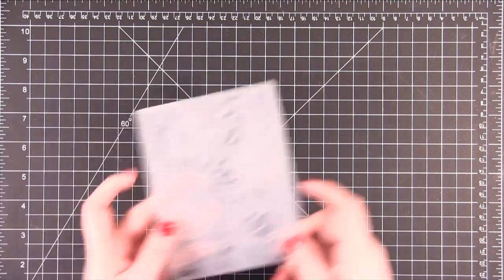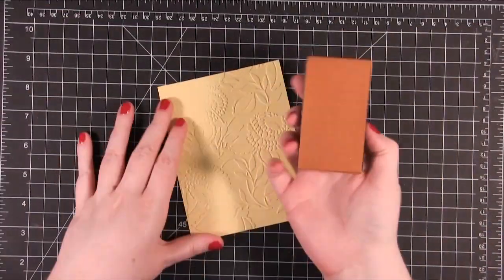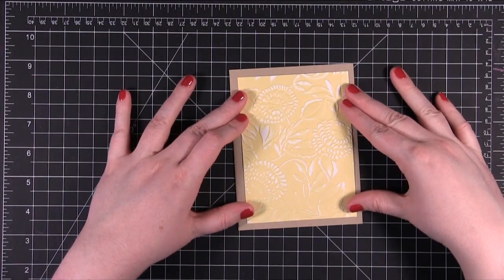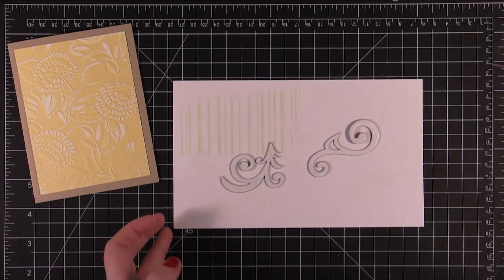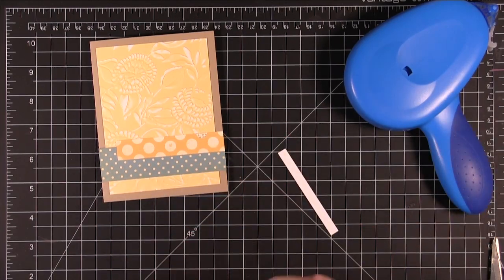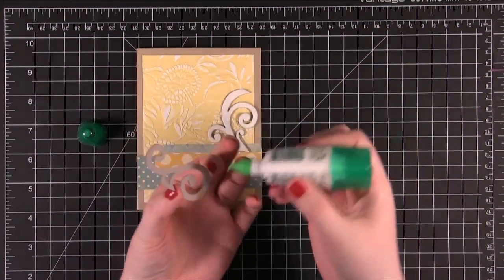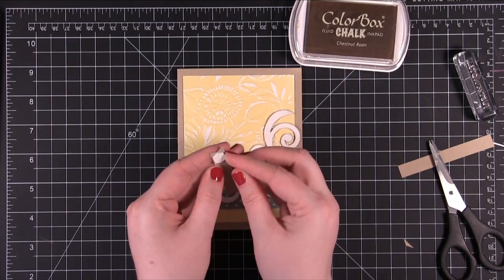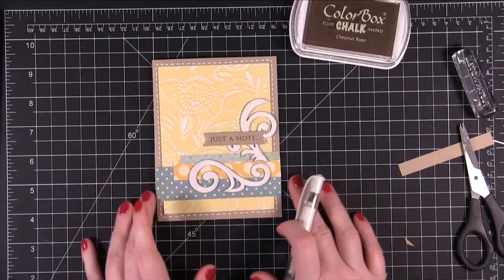Maya Road Chipboard & Sizzix Embossing Folders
Creating a card using Maya Road chipboard and an embossing folder from Sizzix.